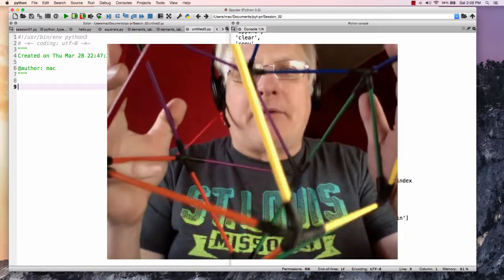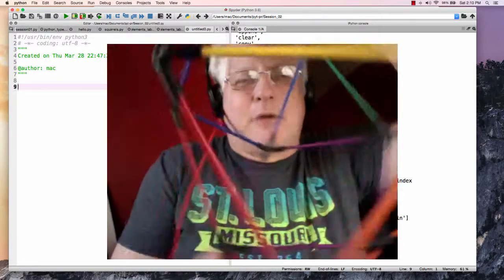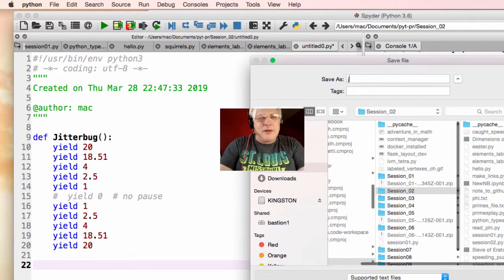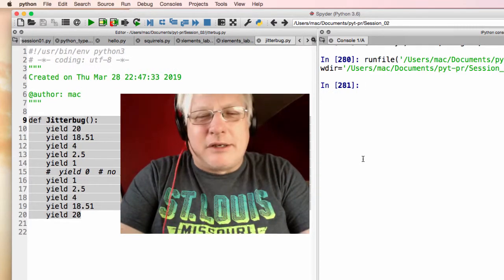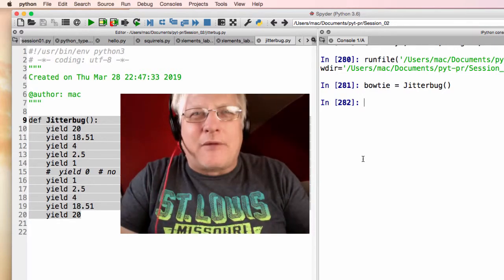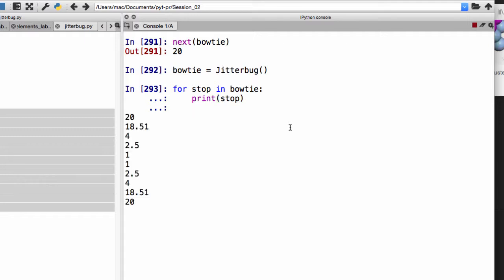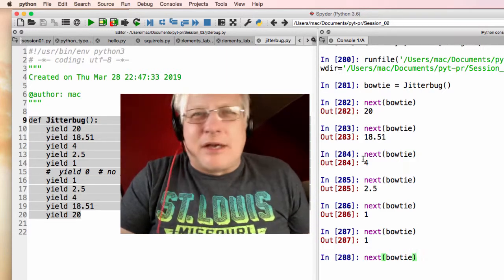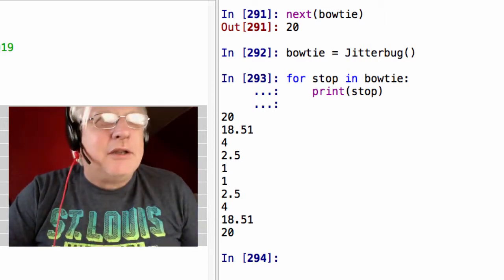Jitterbug Generator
Lets learn about the Python generator, with a geometric use case.